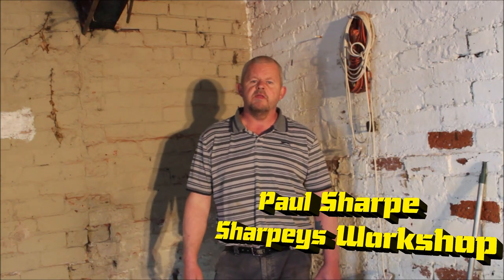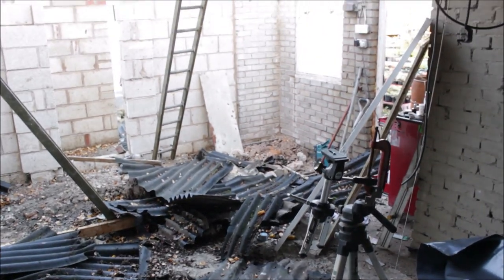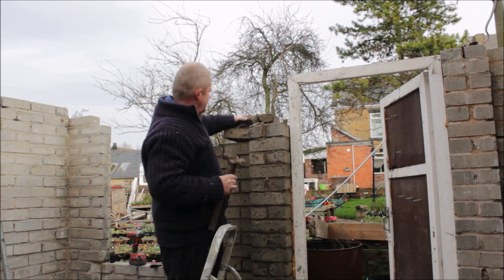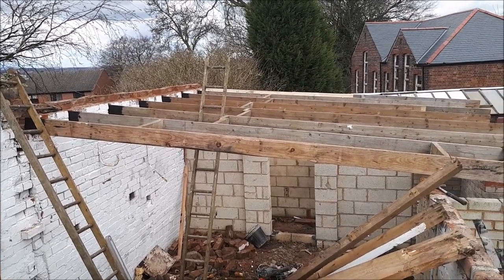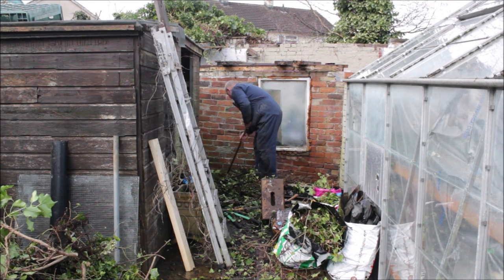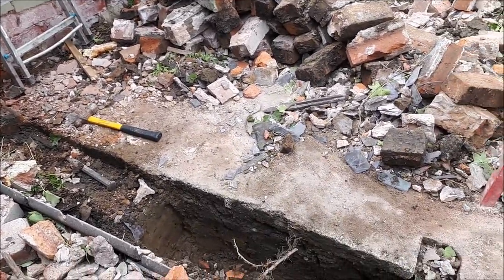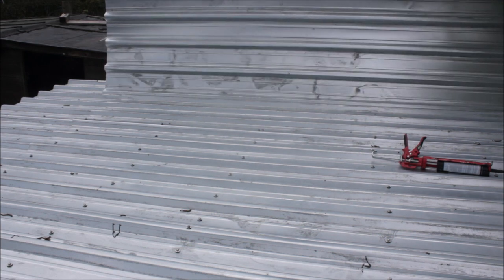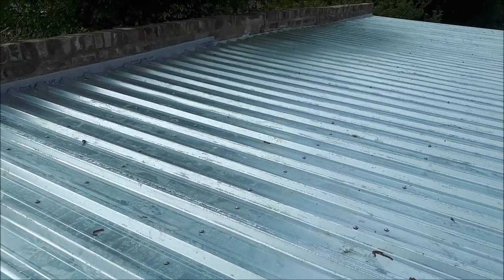Workshop Rebuild Part 2 of 25000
Hi guys an update on the workshop rebuild. The new roof is on, just needs edges cleaning up.
my instagram page is
my facebook page is
and you can check out my car repair channel Sharpeys Garage